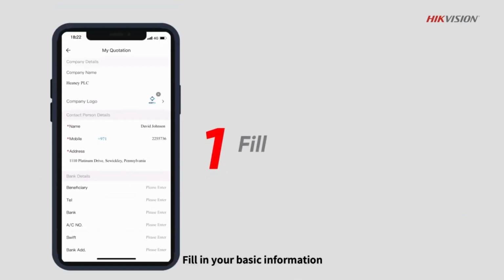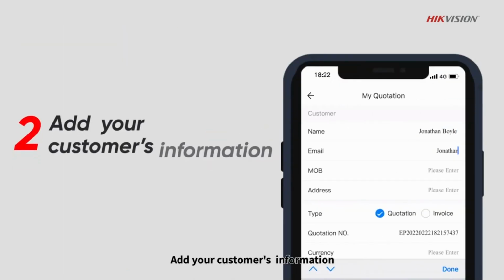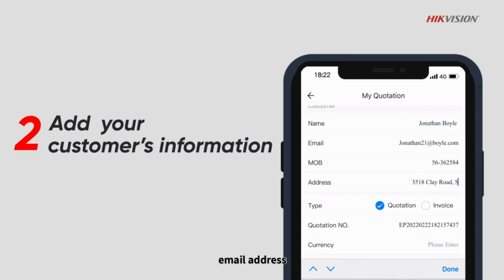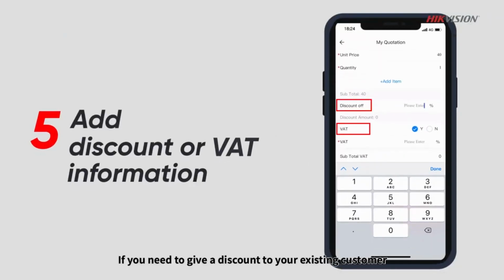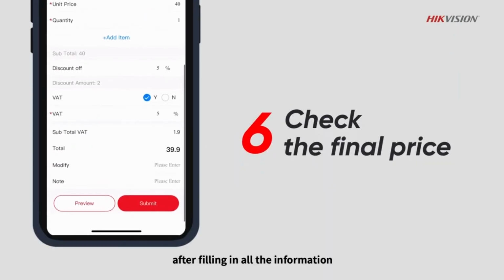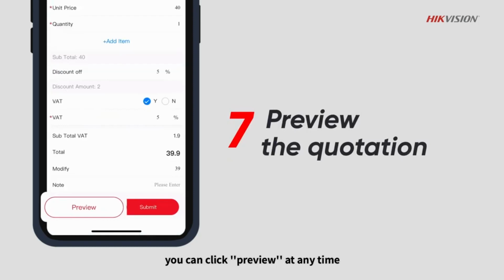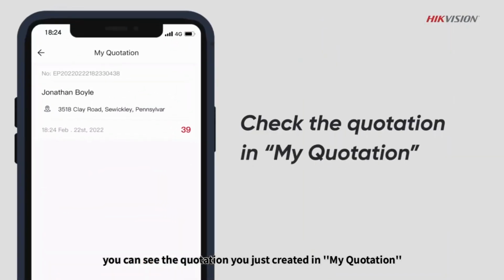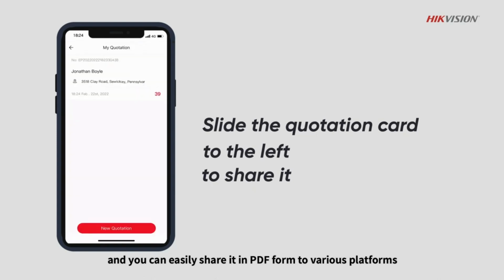How to Use the Quotation Tool on Hik-ePartner App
Tổng phân phối Camera Quan Sát Chính Hãng Tại Việt Nam HIKVISION, DAHUA, UNIARCH, VANTECH, KBVISION, HILOOK, UNV, HDPARAGON, HONEYWELL, SAMSUNG, PANASONIC, SONY, EBITCAM, AVTECH, IMOU, UNIVISION, EZVIZ,...